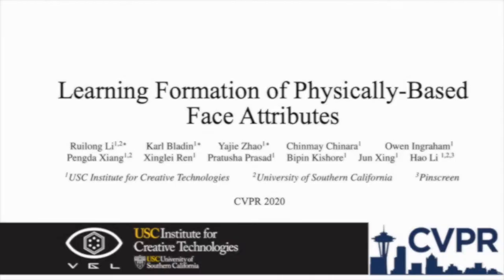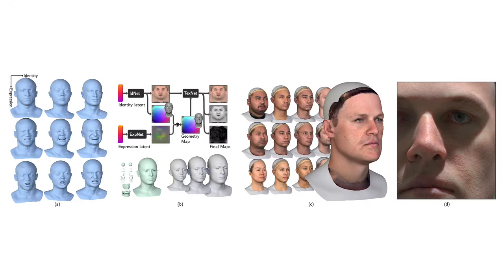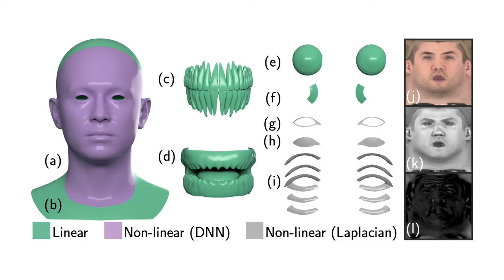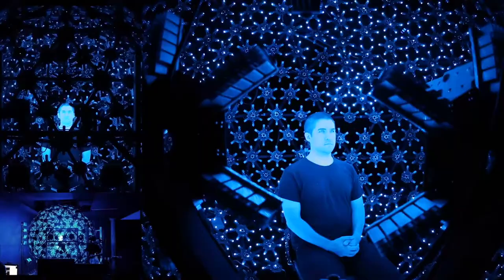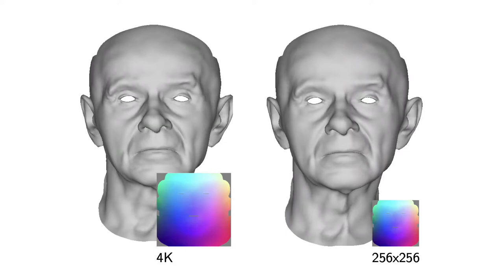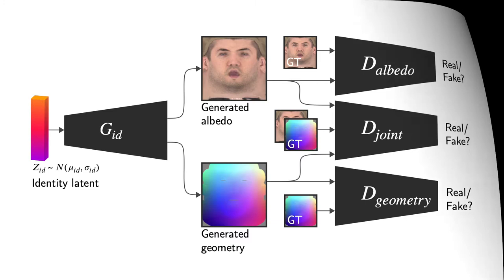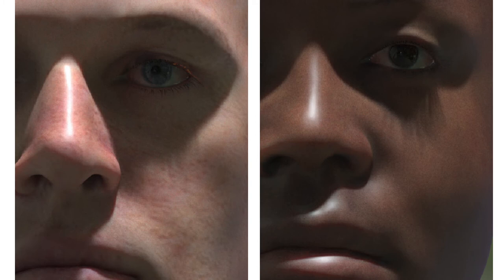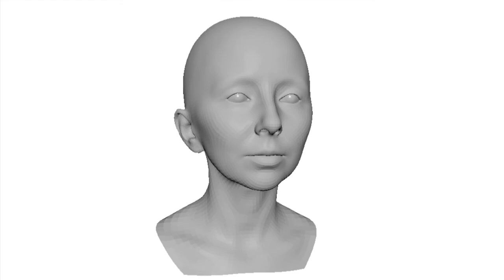Learning Formation of Physically-Based Face Attributes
Authors: Ruilong Li, Karl Bladin, Yajie Zhao, Chinmay Chinara, Owen Ingraham, Pengda Xiang, Xinglei Ren, Pratusha Prasad, Bipin Kishore, Jun Xing, Hao Li Description: Based on a combined data set of 4000 high resolution facial scans, we introduce a non-linear morphable face model, capable of producing multifarious face geometry of pore-level resolution, coupled with material attributes for use in physically-based rendering. We aim to maximize the variety of the participant’s face identities, while increasing the robustness of correspondence between unique components, including middle-frequency geometry, albedo maps, specular intensity maps and high-frequency displacement details. Our deep learning based generative model learns to correlate albedo and geometry, which ensures the anatomical correctness of the generated assets. We demonstrate potential use of our generative model for novel identity generation, model fitting, interpolation, animation, high fidelity data visualization, and low-to-high resolution data domain transferring. We hope the release of this generative model will encourage further cooperation between all graphics, vision, and data focused professionals, while demonstrating the cumulative value of every individual’s complete biometric profile.